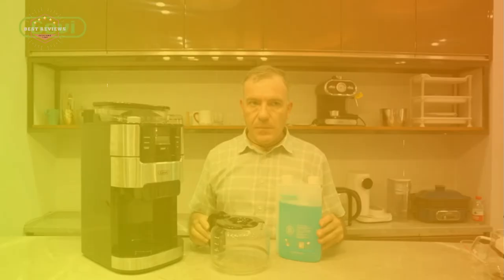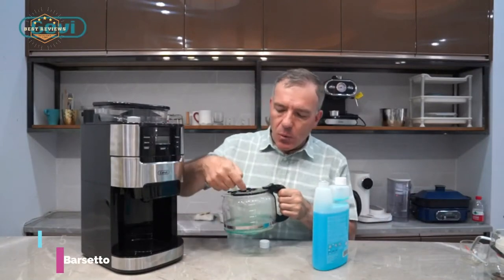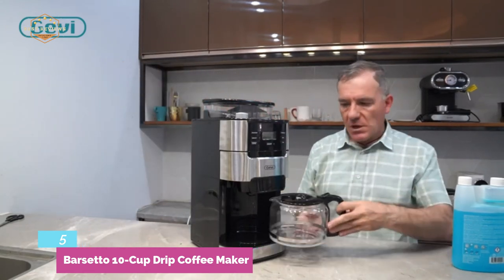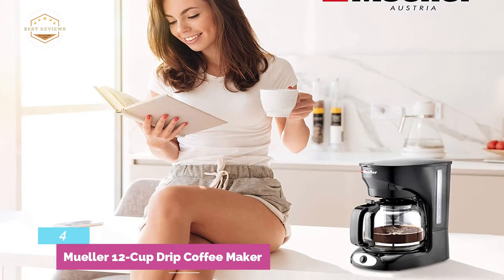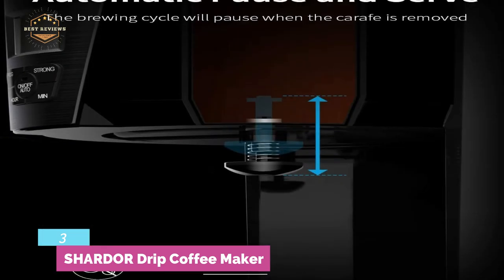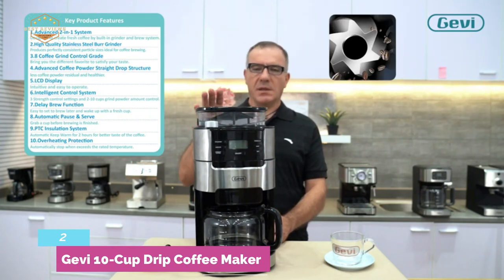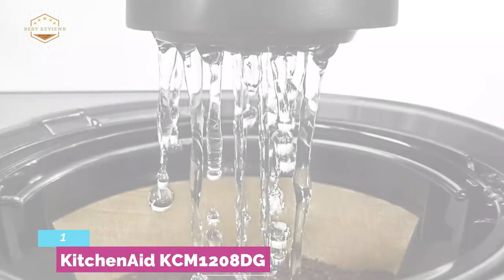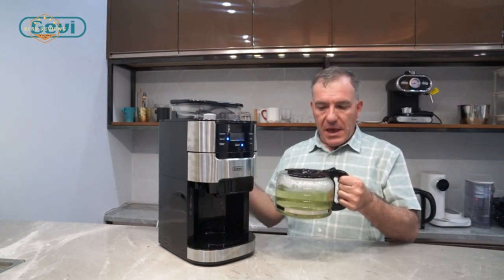Best Drip Coffee Maker 2021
5. Barsetto 10-Cup Drip Coffee Maker

4. Mueller 12-Cup Drip Coffee Maker

3. SHARDOR Drip Coffee Maker

2. Gevi 10-Cup Drip Coffee Maker

1. KitchenAid KCM1208DG